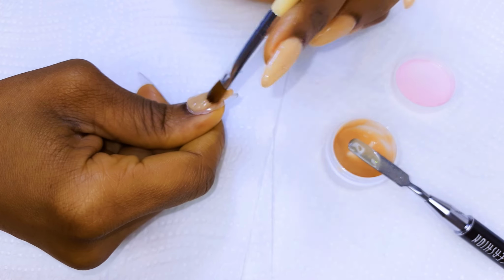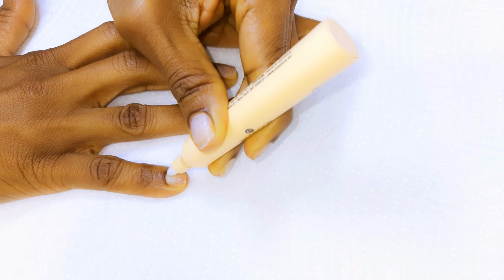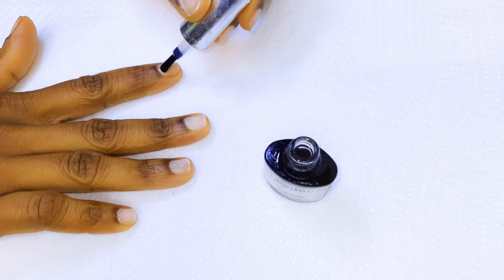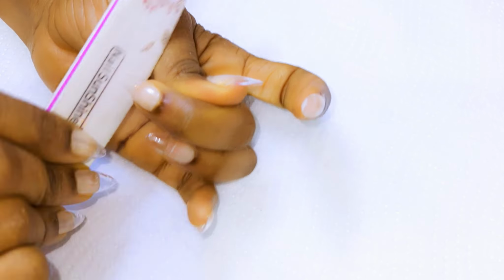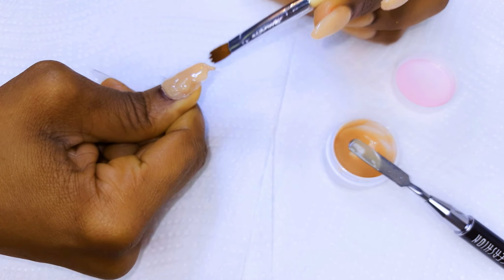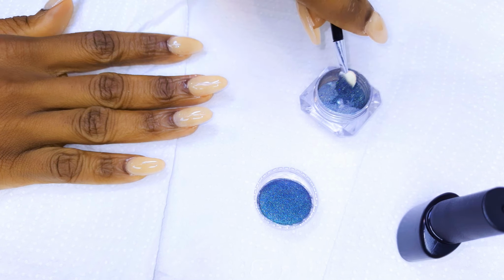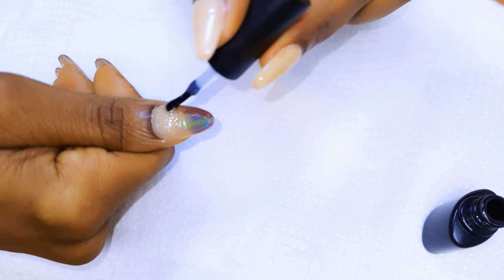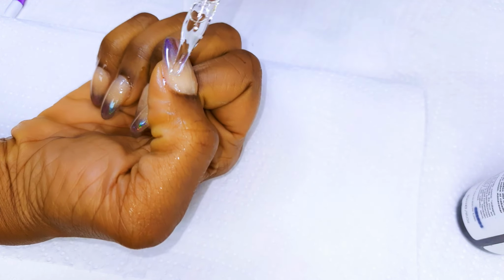Holographic Ombre Chrome Nails.